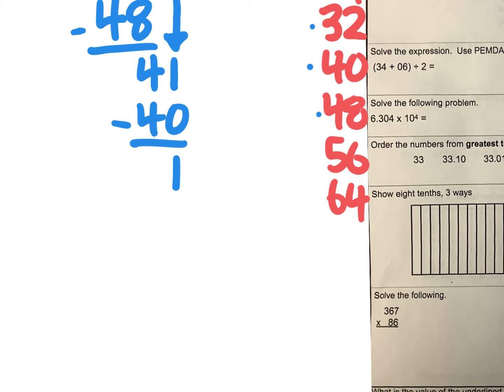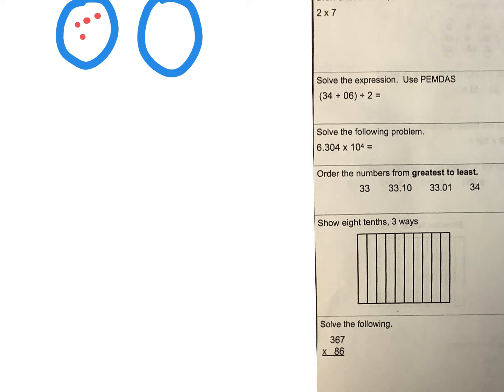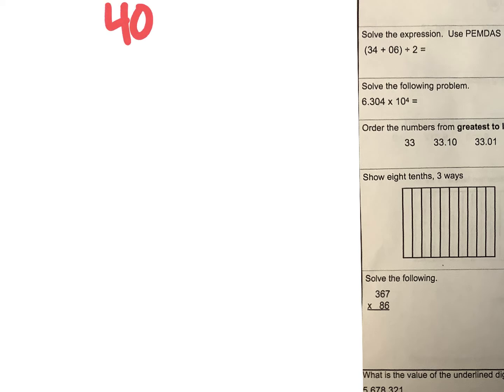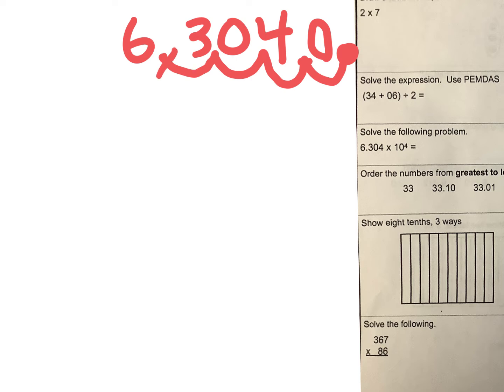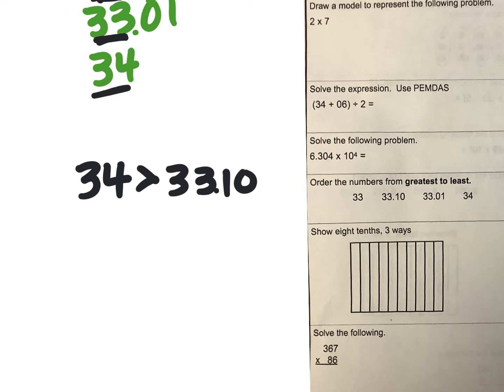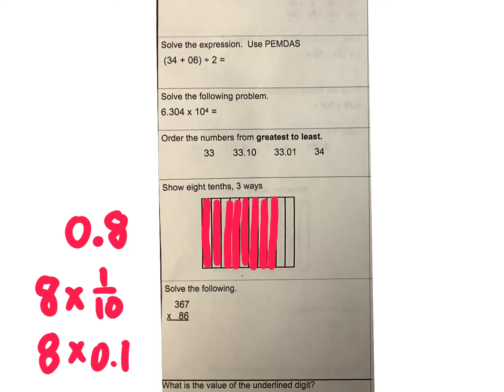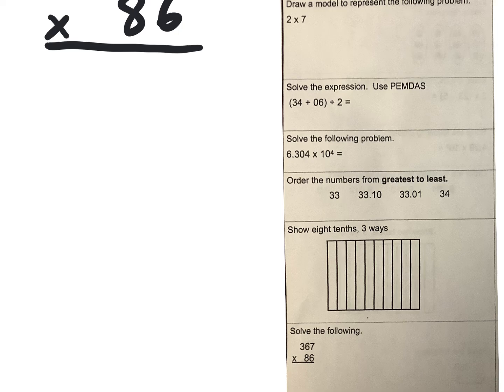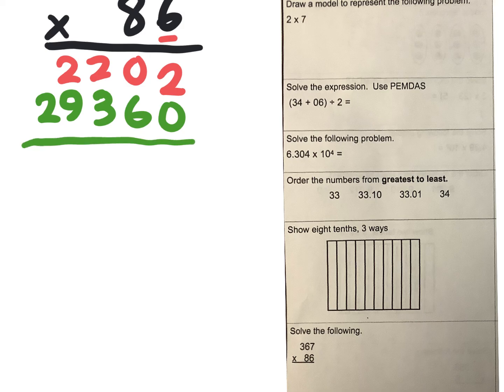Q1.7 Review .mp4